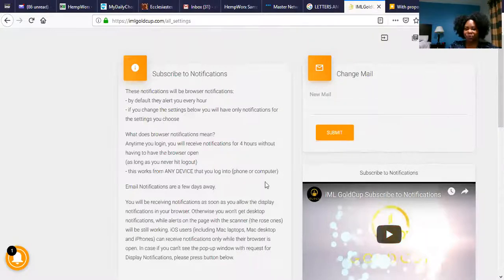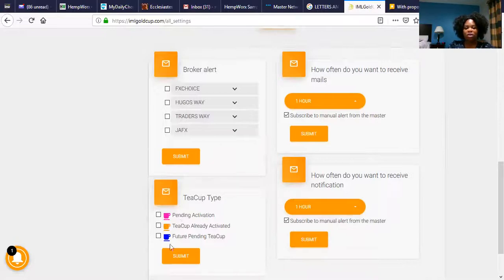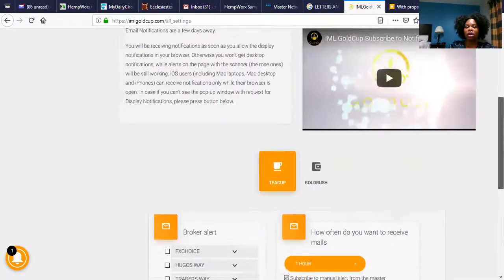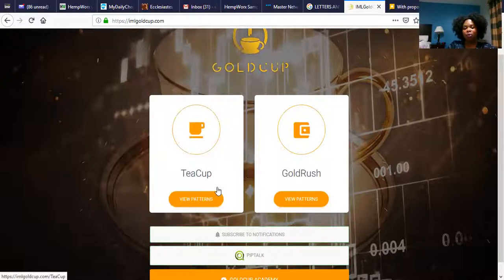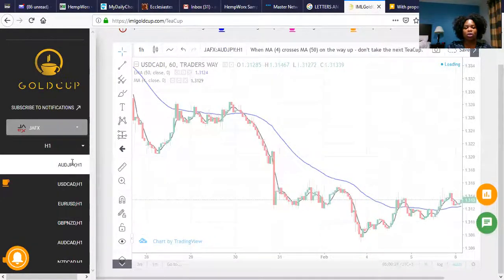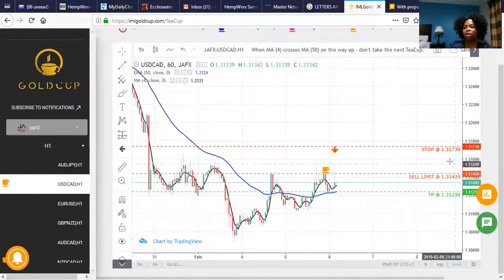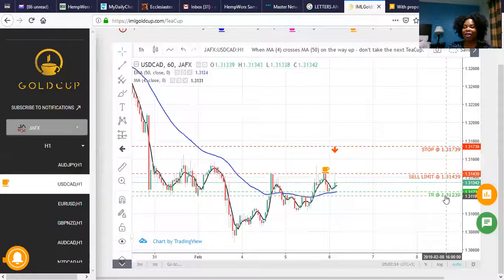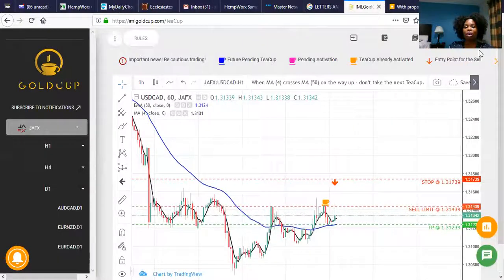How to Use Gold cup APP ;Trading Made easy